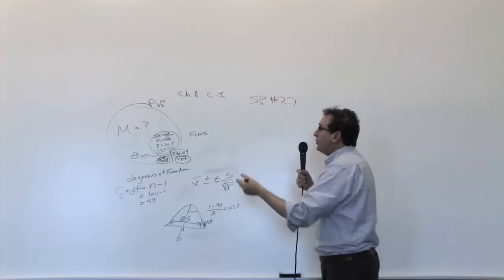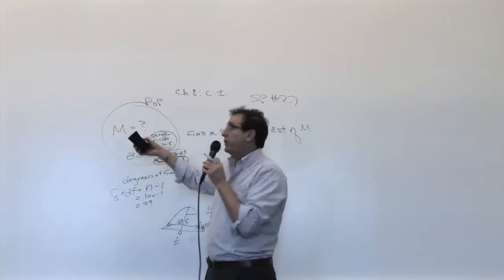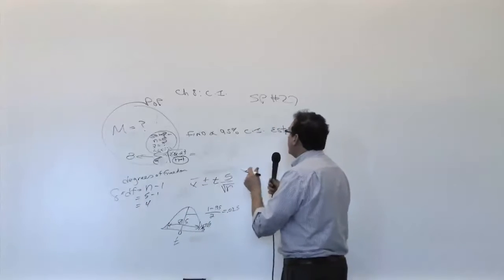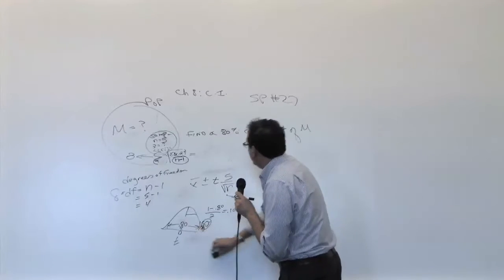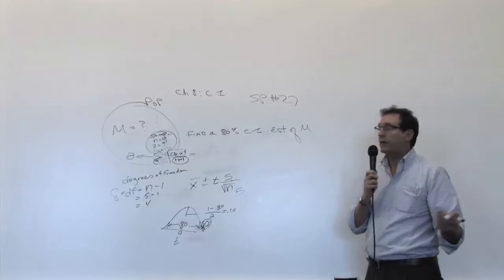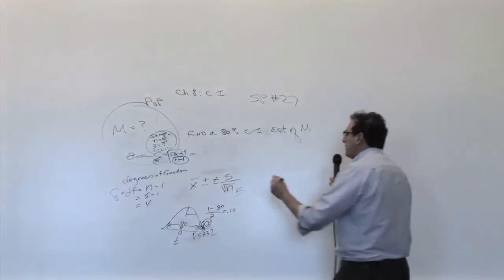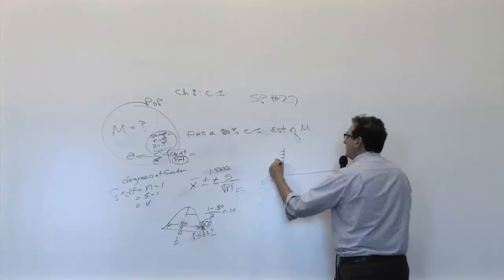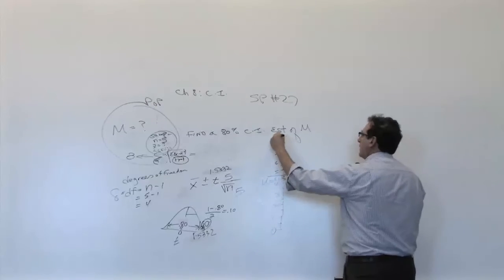Chapter 08: Confidence intervals- Spinner 27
Chapter 8: Confidence intervals- Spinner 27 worked t-version formula